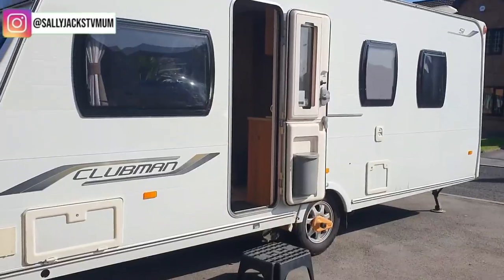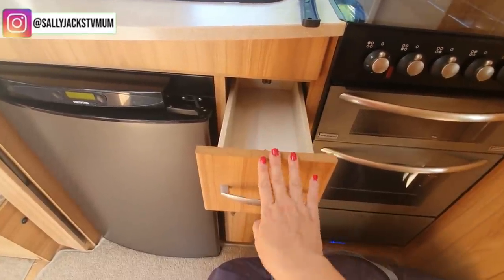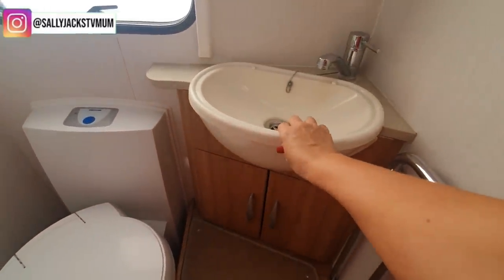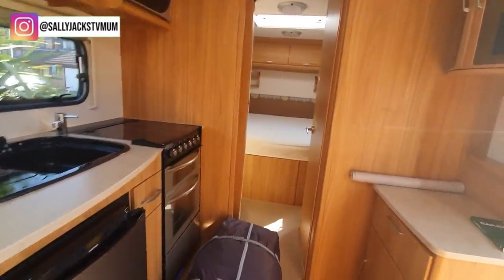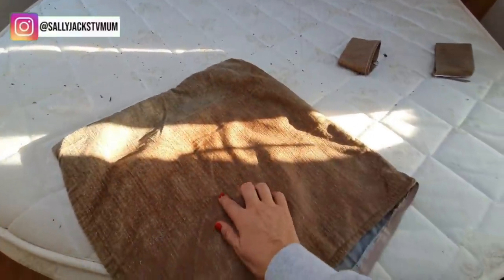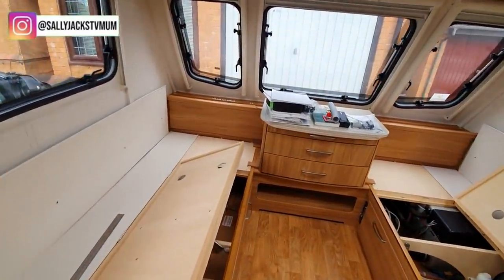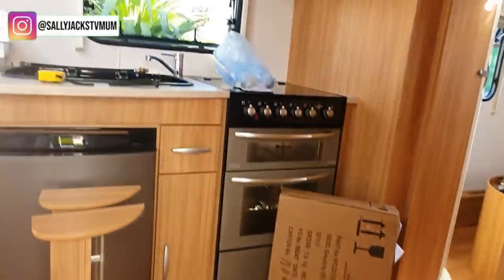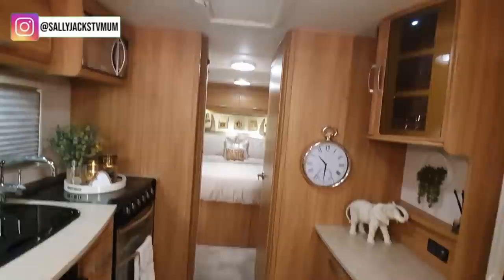Looking around my first ever caravan and how I decorated it.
Looking around my first EVER caravan that I bought because of Covid19.
It is a 10 year old lunar clubman SI, I had a few problems at the start, however, it has all come together and I am now living in the caravan when I have to be away for work. This I feel is safer than staying in hotel rooms that other people have slept in, no matter what health and safety covid standards have been taken.

I also wanted to decorate the caravan in my own style. I had a few ideas but sadly they couldn't be done for one thing and another, however, I am really pleased with the outcome and she (I've called her Winnie) is lovely and warm and I am enjoying her.

Tip don't buy the island bed fitted bottom sheets, they don't fit correctly. I have found I have wasted money on two of these and the double size fitted sheet is much better.

The gentleman I used for the upholstery I cannot recommend highly enough and he was totally amazing he is called Jack spelt Jacek and his number is 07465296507.

The carpets were cut and bound by a family friend called Steve 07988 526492
The curtains are being made by a gorgeous friend of mine.

Memory foam topper I bought and cut down with a bread knife to fit my caravan bed size.
Customised bottles for shampoo etc
Customised tea towels
Kylie Minogue bedding

Graphics by...

Wednesday and Friday evening GMT time. I vlog about my life and family.